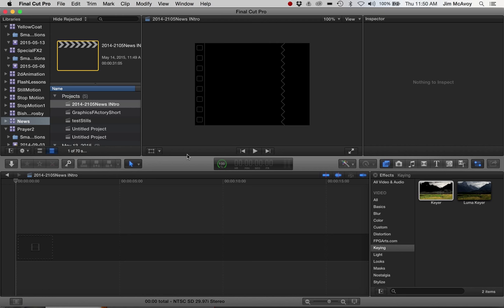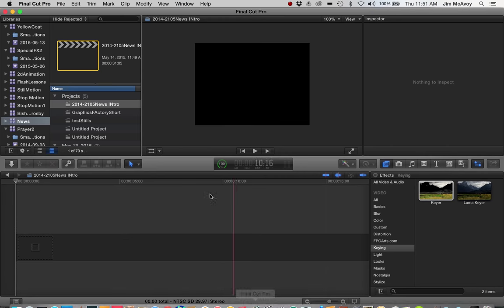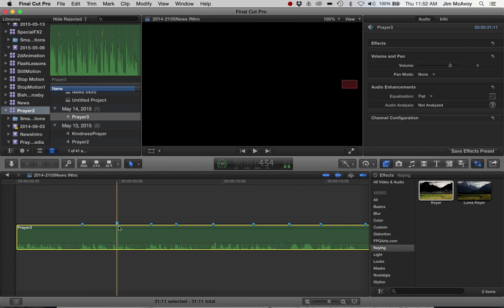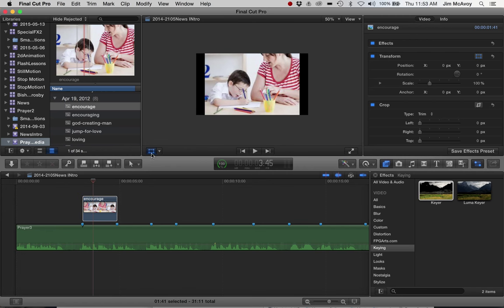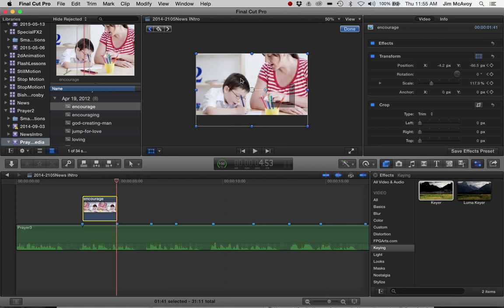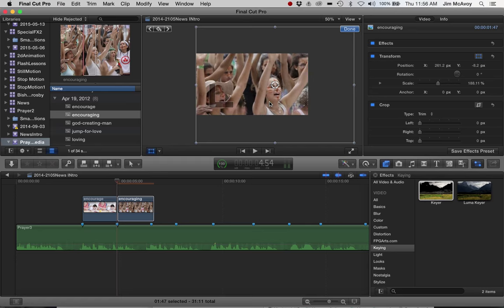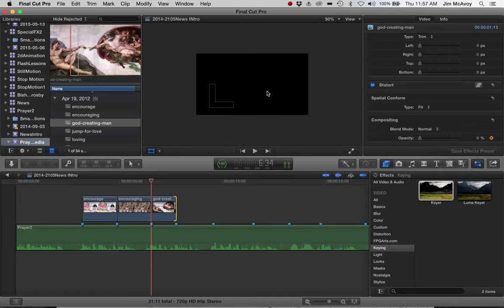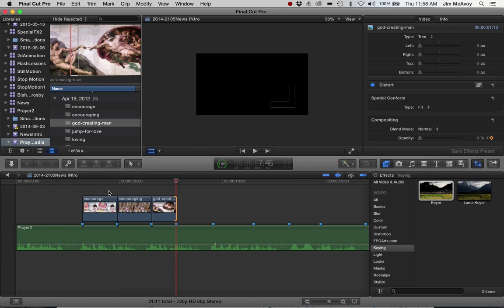Keyframe for Prayer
For the prayer assignment, we will use keyframes on still images to help add a little motion to the pictures. You can zoom in and out, slide the picture in any direction or use some of the properties in the property panel to keyframe other aspects, like opacity. For a prayer, keep the key framing gentle to fit the mood of your video.